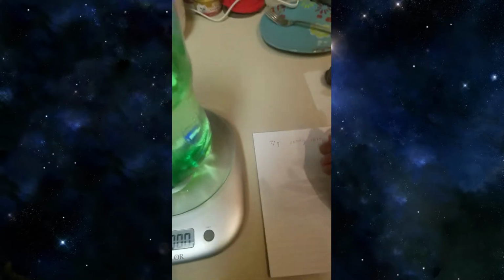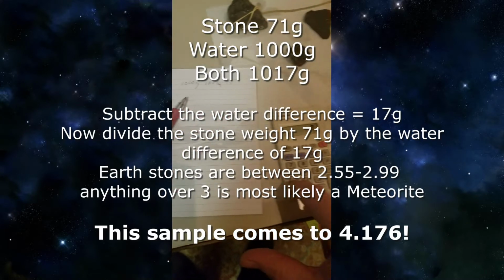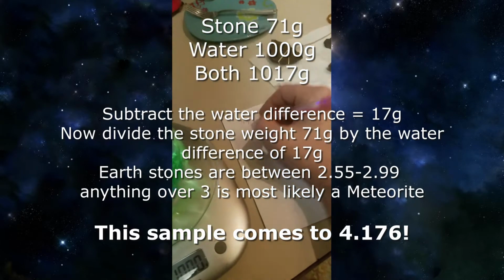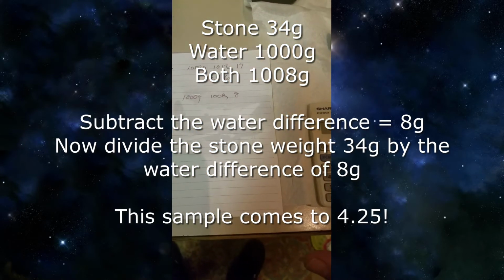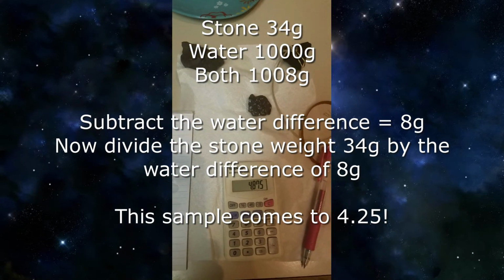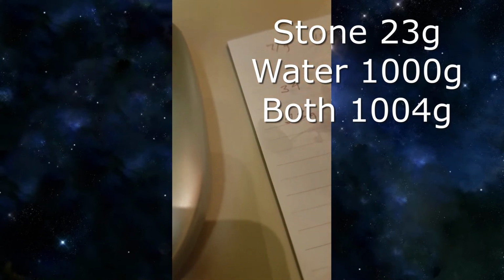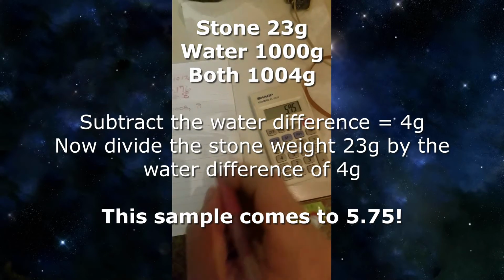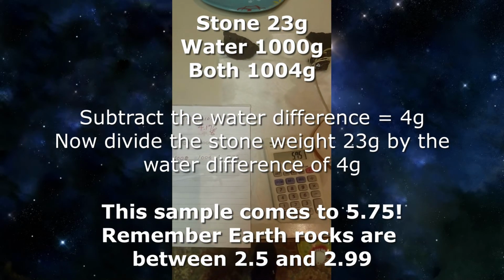Water displacement method before sending suspected meteorites out for testing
The Density Test
-First: weigh your meteorite on a precise digital scale.
-Second: weigh your meteorite in a glass of water by tying it to a string and not letting it touch the bottom of the glass, then subtract the weight of the glass of water so that you have only the weight of the water that was displaced by the volume of the potential meteorite.
-Third: divide the first weight by the second.

This is just one more test you can perform before sending stones out for composition testing. Not every stone that has the appearance of a celestial meteorite is actually a stone from outside this earth. Many stones of this collection were actually cataloged as Gastroliths "stomach stones" prior to individual identification and testing. Understanding the nature of meteorite collecting, all sales will be kept 100% confidential as well as test results of sold stone. Other than a well documented slice for testing, a 3D scan will be the only tie to said meteorite that I will retain. Upon signing a non-disclosure form you will also receive the GPS coordinates that ties this whole collection to several finds at the Smithsonian early 1900's meteorite catalog.

*Less than 4 or 5% of  meteorites have a density below 3 but that includes the most expensive planetary meteorites, almost all Earth rocks have densities between 2.5 and 2.99

Believe!
Namaste!
Ra B
#:€I